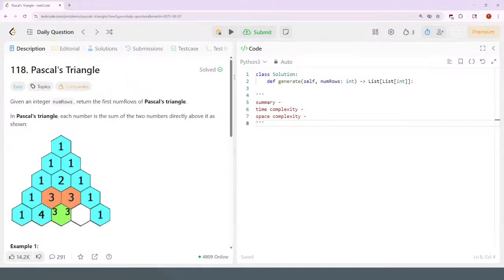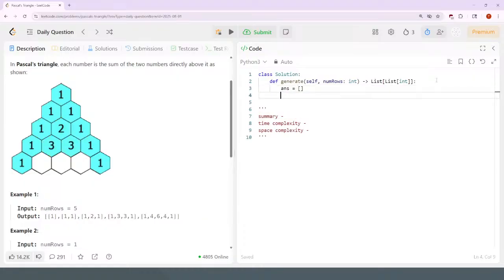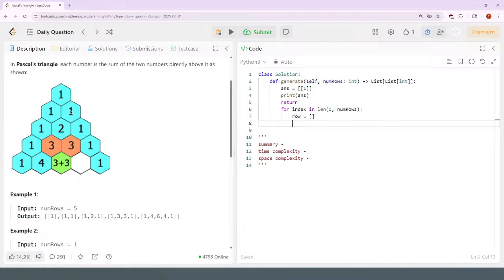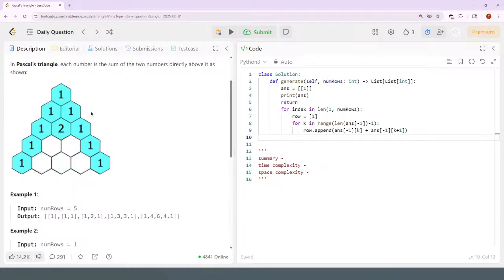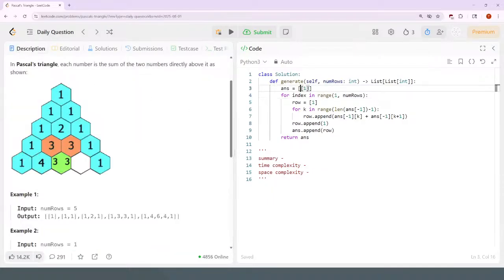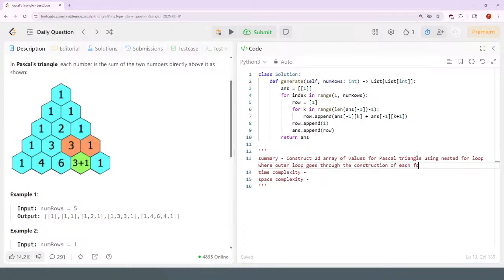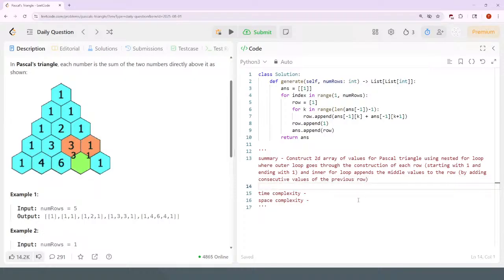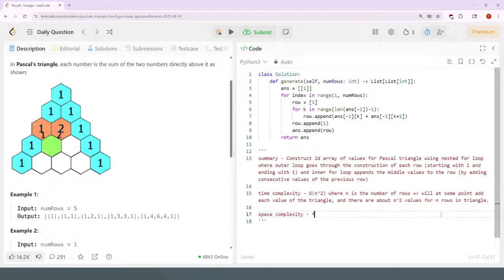118. Pascal's Triangle [Easy] | Leetcode Daily | 7-31-25